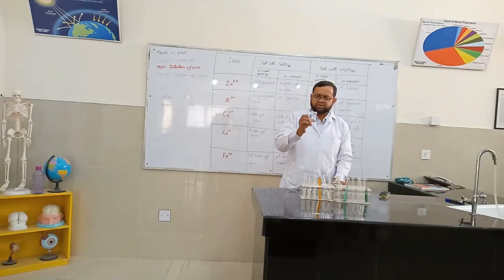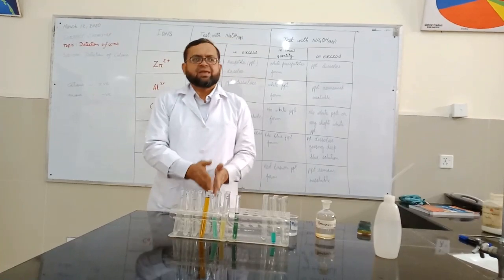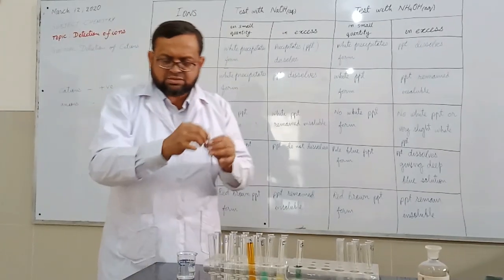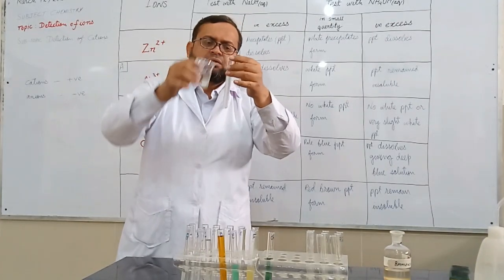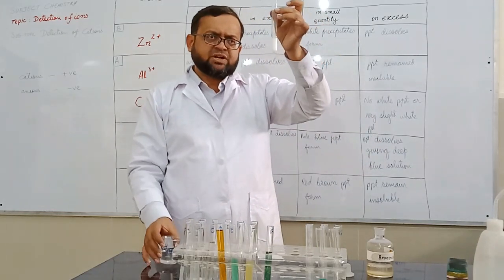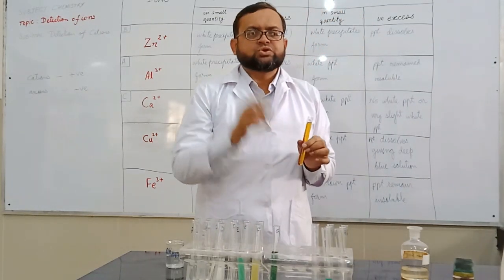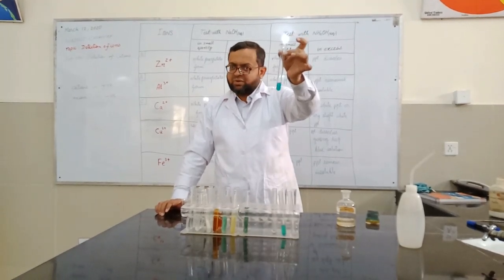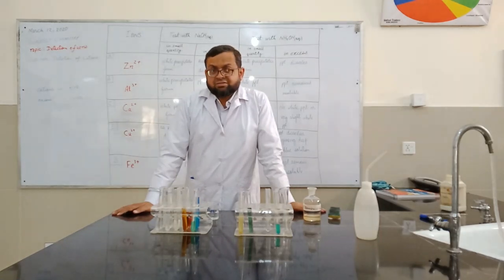Laboratory demonstration of detection of cat ions (positive ions) Part 2/GCE O-Level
This video is created for explaining and providing visual aid to chemical changes in detection of ions because learners cannot keep every laboratory observation in their mind all the time. This video will help them to recall the observations of the test that they conduct in the laboratory. In this series of video, almost all the laboratory chemical reactions of detection of ions can be visualized, which our GCE O-Level students perform during this course.

This video has been created for the students of GCE O-Level so that they can learn while at home either due to long school closure or for the reinforcement of the topics such as Detection of ions.
This video is also helpful for those students who appear as private candidate because in this video complete practical demonstration is given.